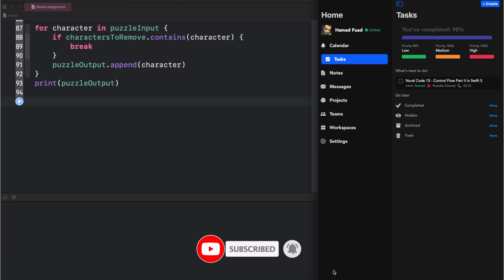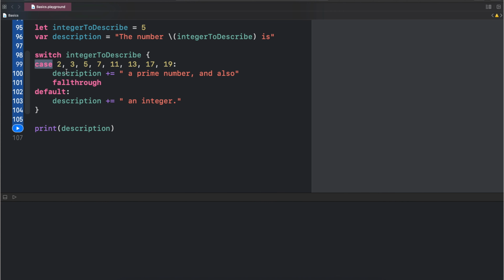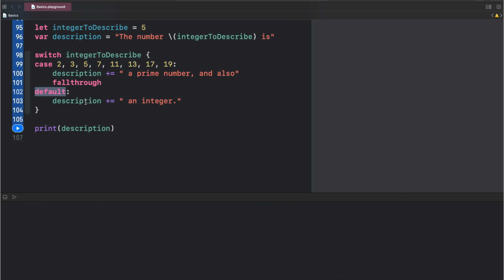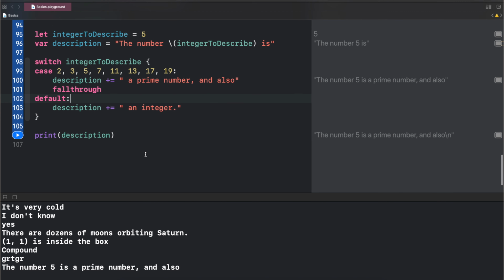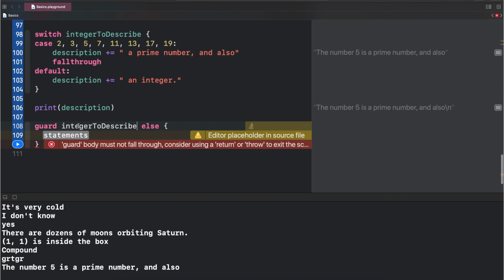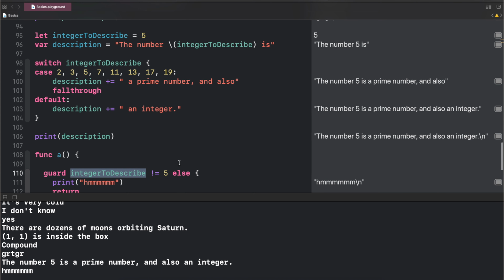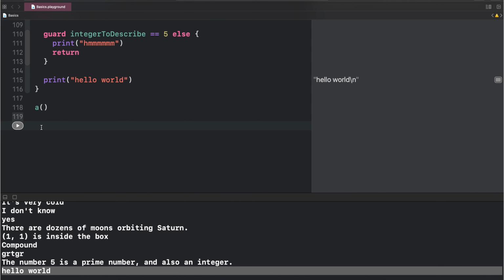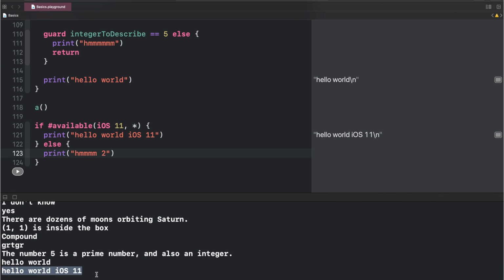Nural Code 15 - Control Flow Part 4 in Swift 5